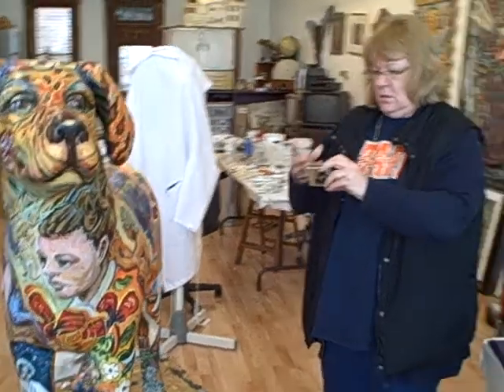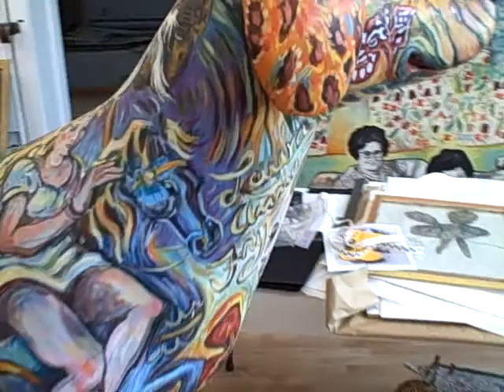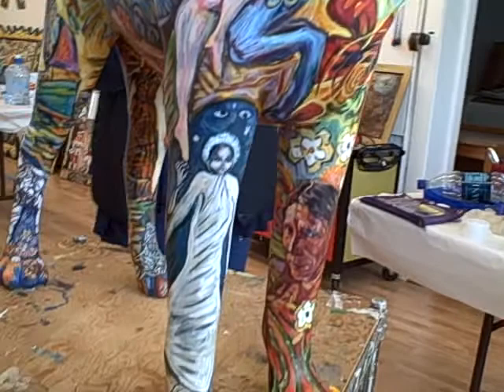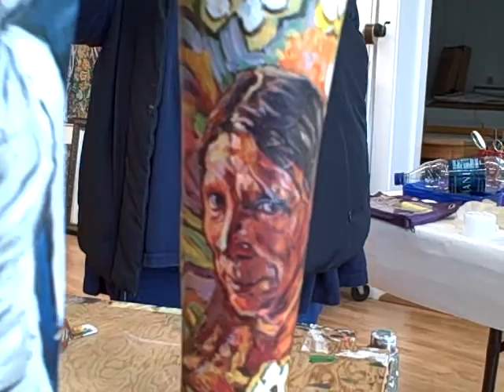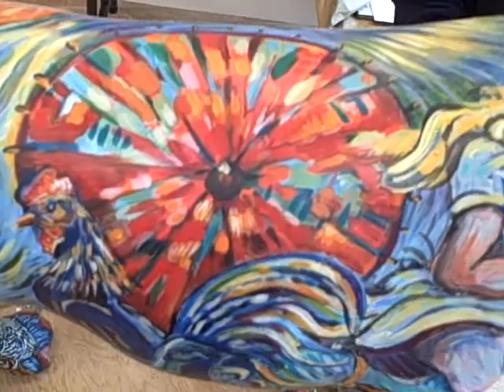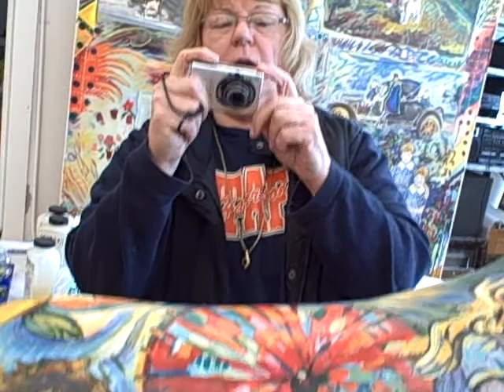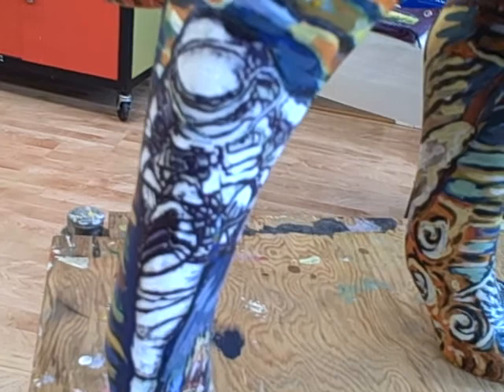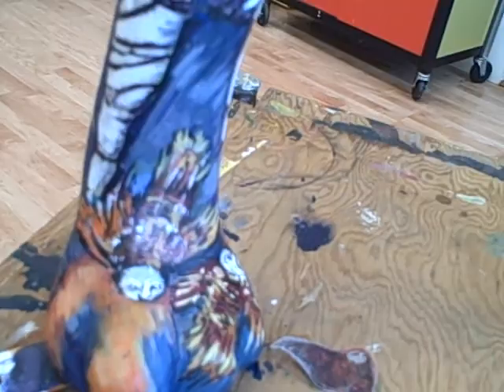Documenting Louie Laskowski's "Centennial Dog"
This video shows various of the Art Museum of Greater Lafayette's paintings depicted on Louie Laskowski's "Centennial Dog".  Louie is taking photos of the dog to document it. It was be on display as a part of the Dog Days of Summer from May to October 2009. It was located on 6th Street between Main and Columbia, by Bistro 501 (until the dogs had to be relocated indoors due to vandalism). Laskowski is an artist from Brookston, Indiana. For more information on Louie Laskowski's artwork,